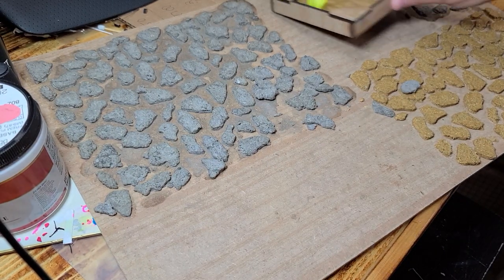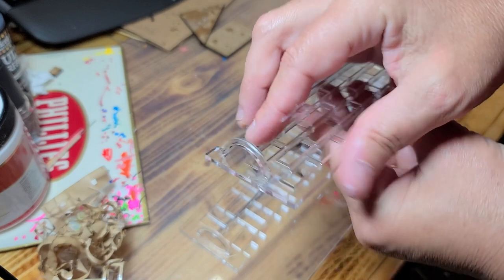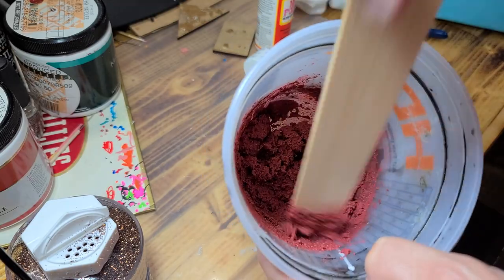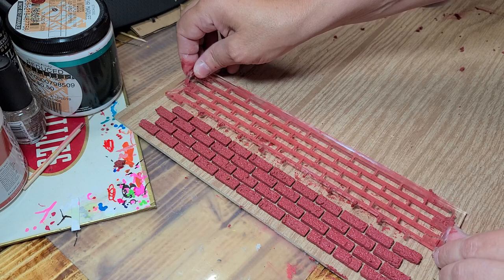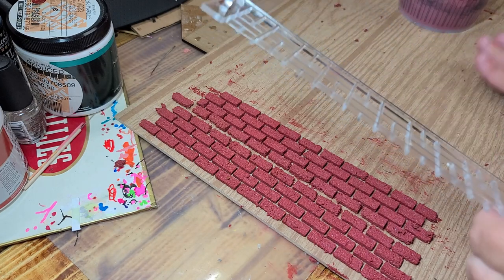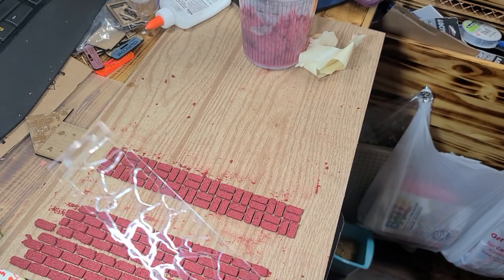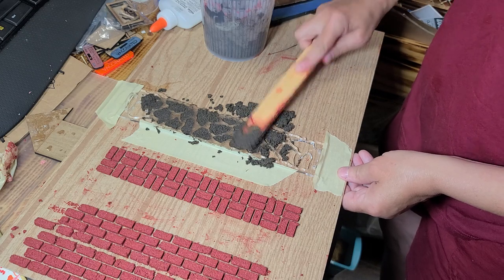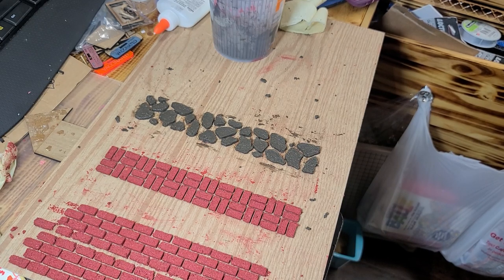Stone and Brick Stencils 1:12 Scale (PT 1 of 3) RAW UNEDITED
RAW UNEDITED videos means you get to see it as I go with no cuts or edits in the video.

This video will show you how to make cobble stone and brick for your dollhouse using my stencils.

ADULT HOBBY USE ONLY-NOT MADE FOR KIDSThis channel is for adults who like to create dollhouse DIY's for a hobby, content is not recommended for children.